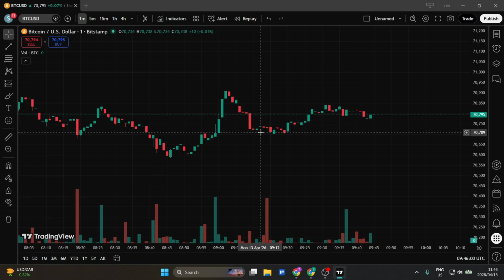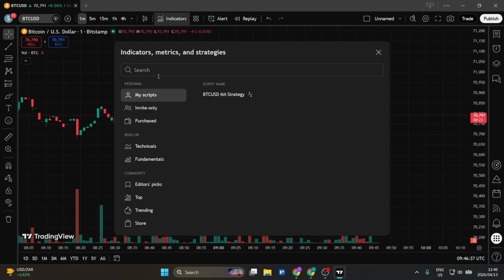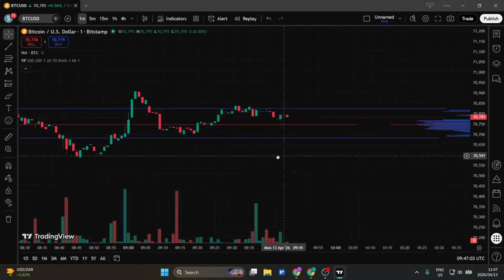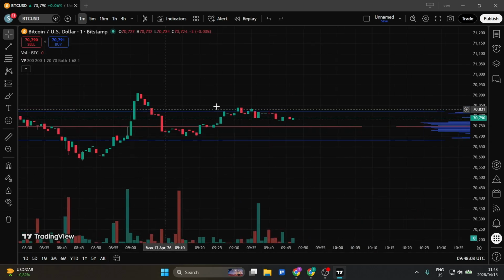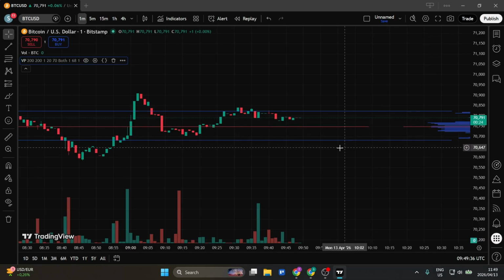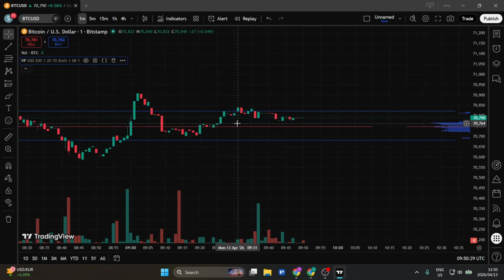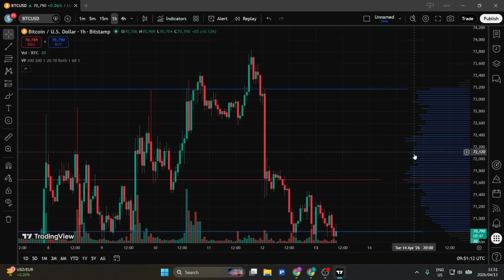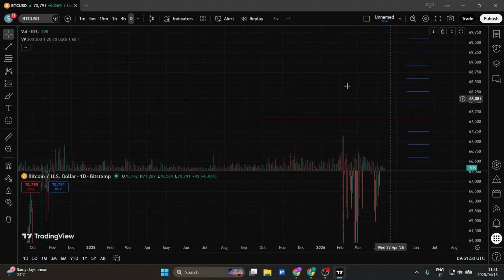How to Analyze Volume Profile in TradingView Desktop | TradingView Tutorial 2026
In this video, "How to Analyze Volume Profile in TradingView Desktop | TradingView Tutorial", I’ll show you how to use Volume Profile tools to see where trading activity is concentrated at different price levels. If you’ve ever wondered where true support and resistance might be hiding, Volume Profile can give you a deeper view than simple horizontal lines.

TradingView offers Volume Profile tools that plot traded volume vertically along the price axis, highlighting high‑volume nodes and low‑volume areas that often act as magnets or rejection zones. By learning how to apply and interpret these profiles, you can better understand institutional interest, rotation zones, and areas where price is likely to react.

What you’ll learn in this video:
✅ How to add Volume Profile tools to your charts in TradingView Desktop
✅ How to configure profile settings, ranges, and resolutions for different timeframes

✅ How to read Point of Control (POC), value areas, and low‑volume nodes in the profile

✅ How to combine Volume Profile with support/resistance and trend analysis for stronger setups

✅ Practical examples of using Volume Profile to plan entries, stops, and targets
✅ Bonus tips for integrating Volume Profile into intraday and swing trading strategies

👩‍🎓 Traders curious about order‑flow style tools and deeper volume analysis
👨‍💼 Day traders and scalpers hunting for precise intraday levels
📈 Swing traders identifying key price zones where bigger players are active
💼 Anyone using TradingView Desktop who wants more insight than simple volume bars

Volume Profile helps you see where the market truly “accepts” or “rejects” price. After watching this tutorial, you’ll be able to add and interpret profiles confidently so your levels are backed by real traded volume, not just guesswork.